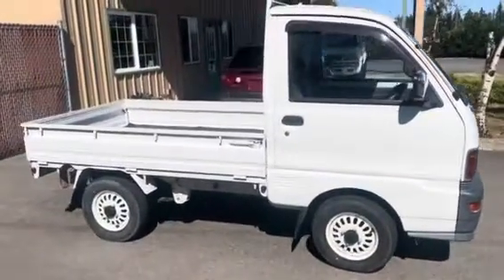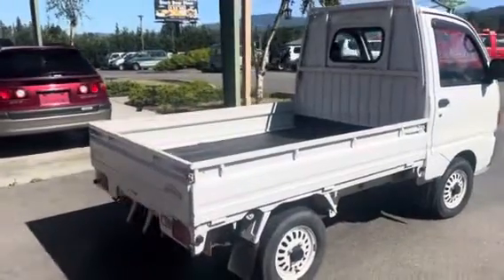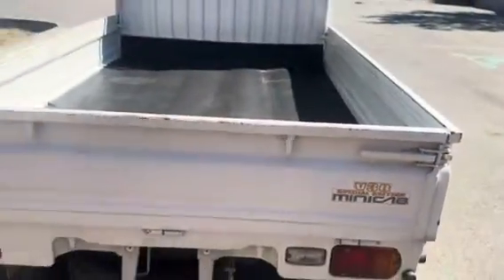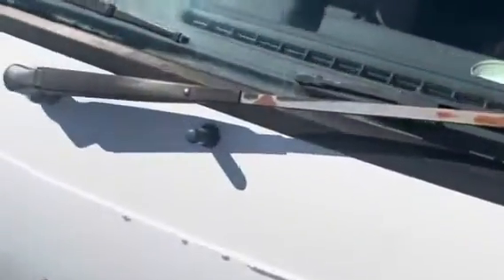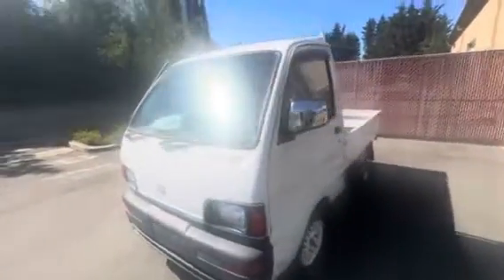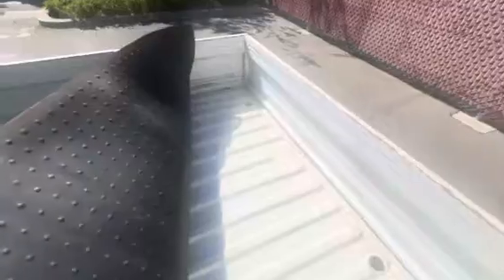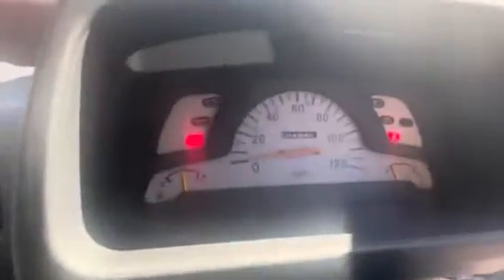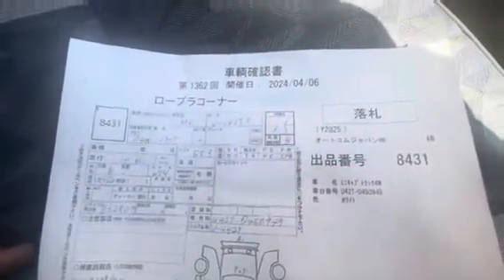Mitsubishi Minicab truck 4WD 5SPD